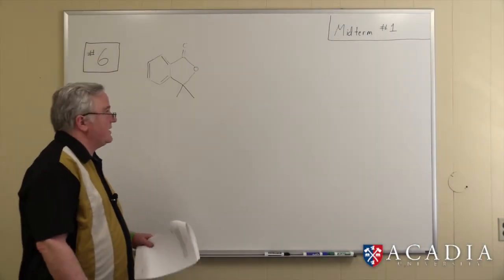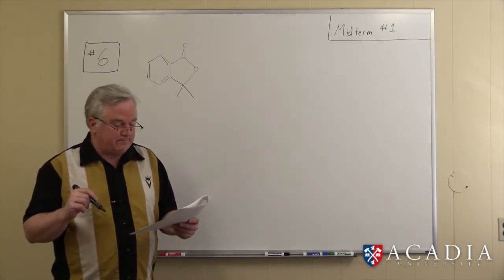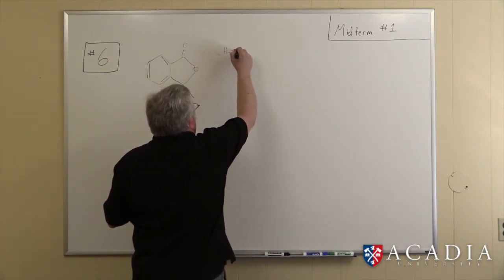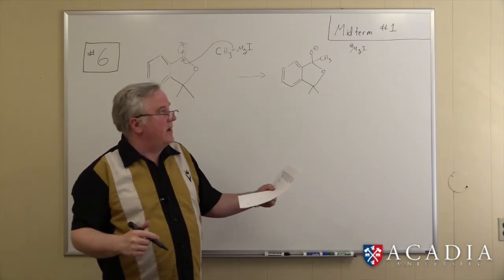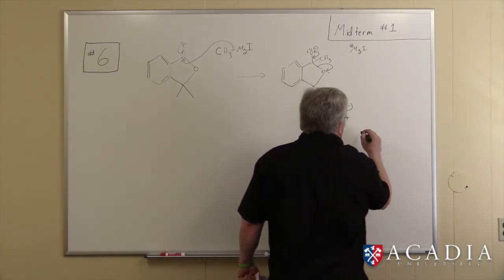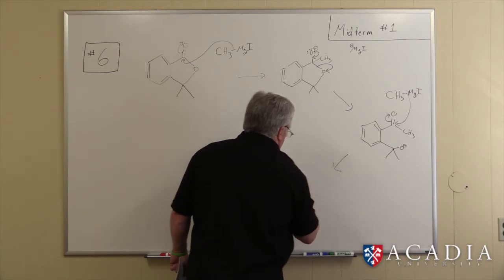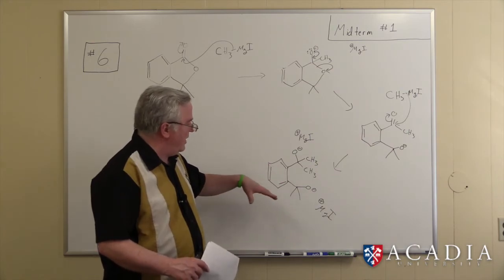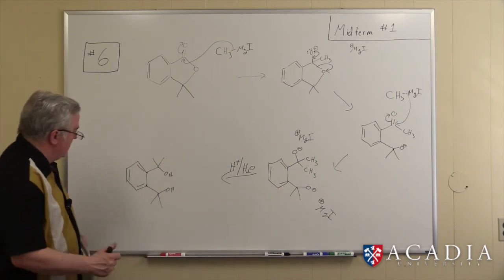CHEM 2533 Midterm Question #6: Grignard Addition to 3,3 dimethylphthalide